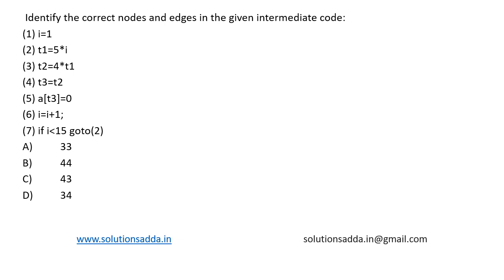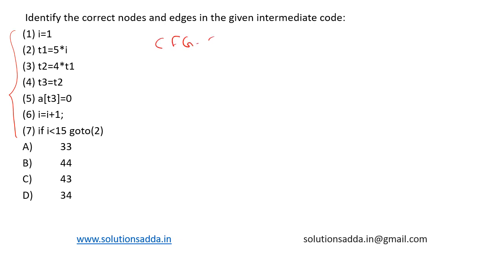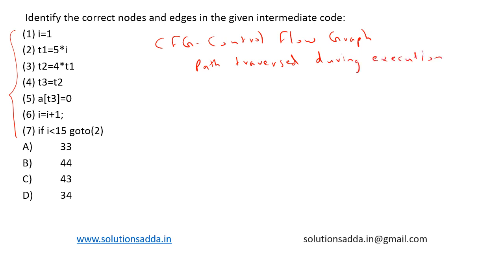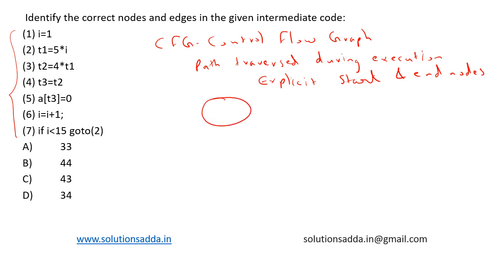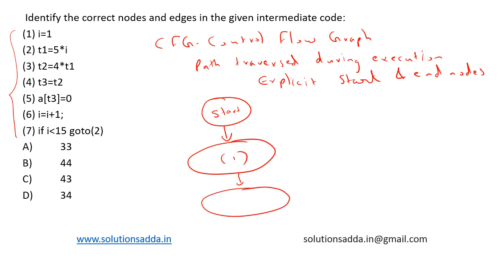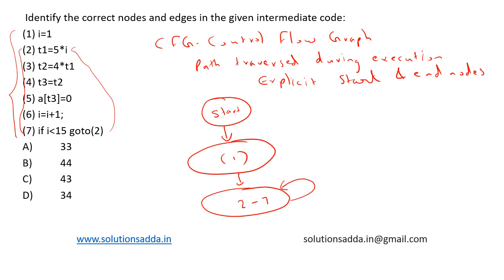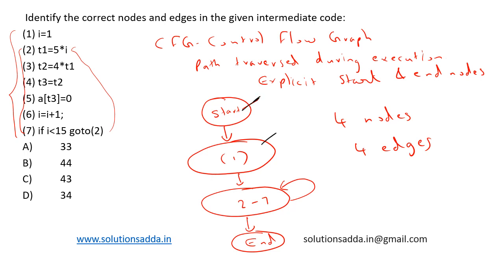NIC NIELIT SCIENTIST-B 2018 | CD | INTERMEDI | SOLUTIONS ADDA | NIC TEST SERIES | EXP. BY ISRO AIR-1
NIC NIELIT SCIENTIST-B 2018 Q16: Identify the correct nodes and edges in the given intermediate code:
(1) i=1
(2) t1=5*I
(3) t2=4*t1
(4) t3=t2
(5) a[t3]=0
(6) i=i+1;
(7) if i LESSTHAN 15 goto(2)